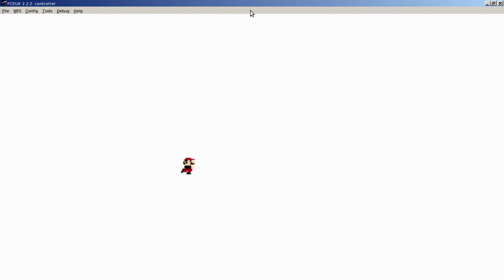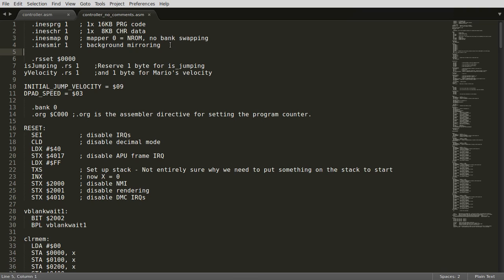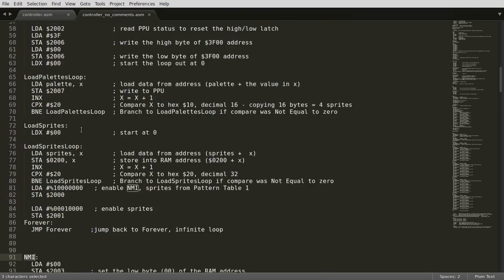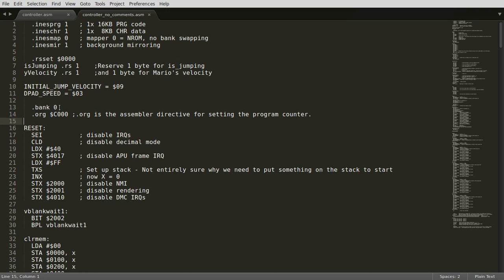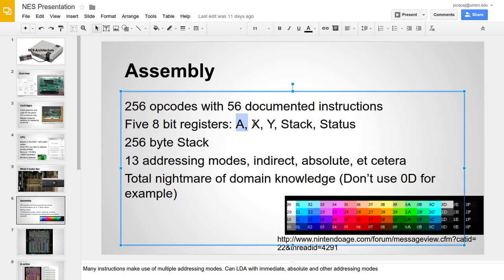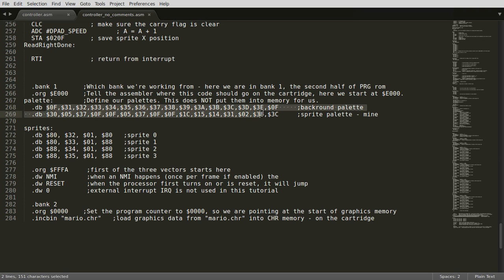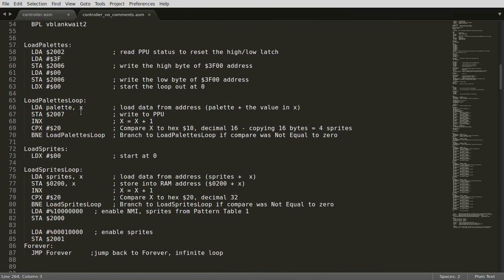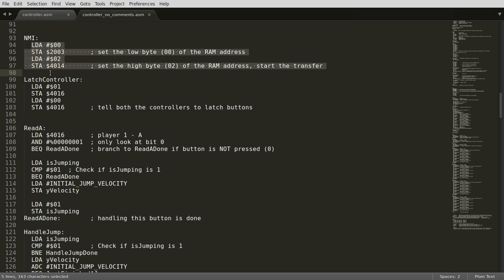Longer game walkthrough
This is what I got done of the longer walkthrough, it includes everything but the NMI section of the code. Luckily, that one is comparably straightforward. I don't really expect this to be watched, but if you want extra confidence I know what I'm talking about, this is the place to look!